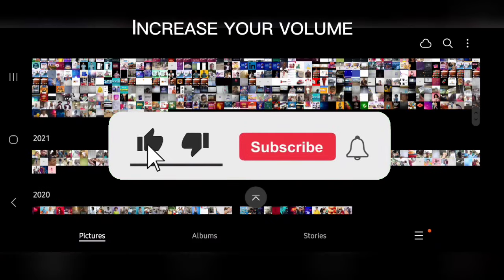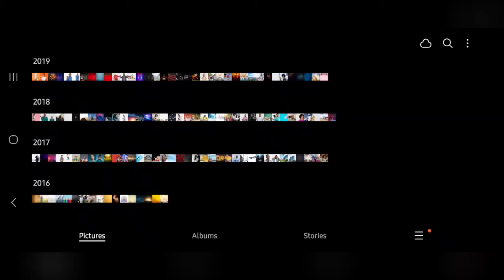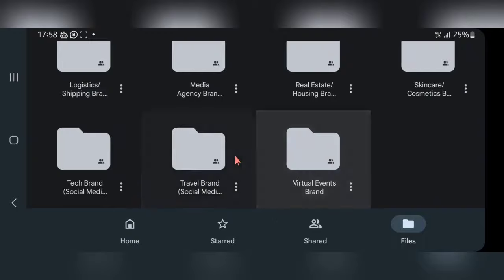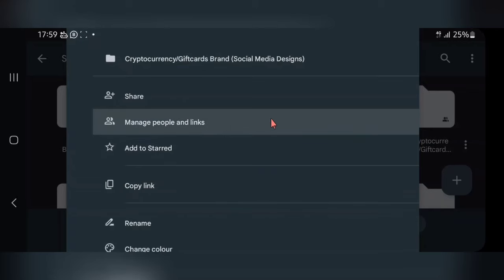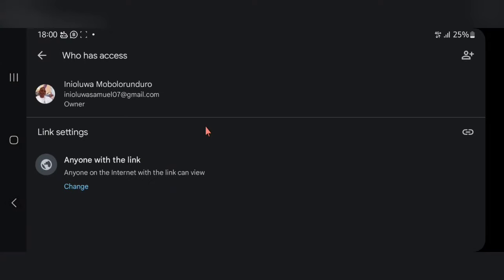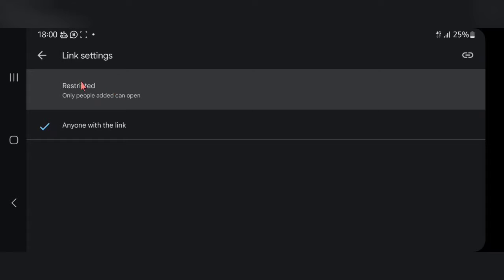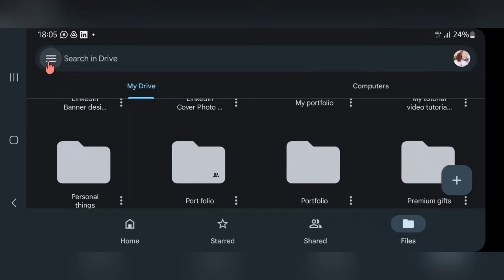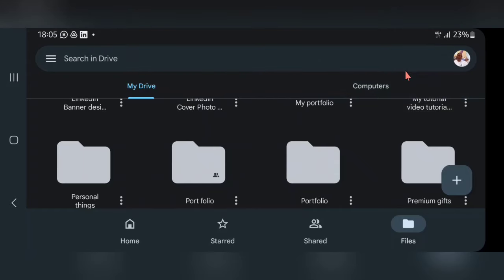How to build a PROFESSIONAL PORTFOLIO without spending a DIME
Watch to the end, no seconds of the video is worth missing, and don't forget to like the video, subscribe to my youtube channel for more amazing tutorials, drop a comment on this video and share to as many as possible that will be interested.